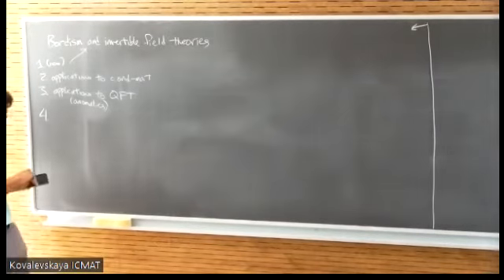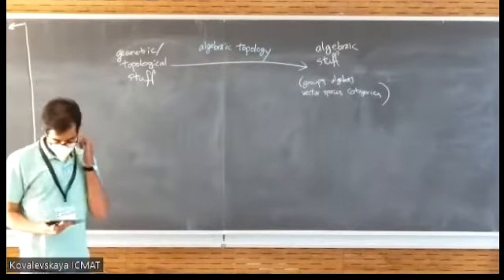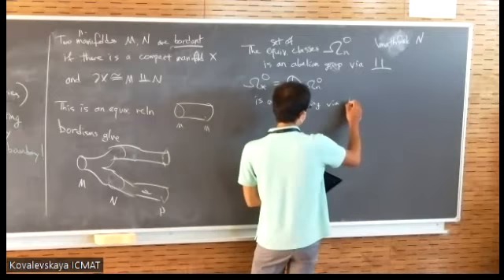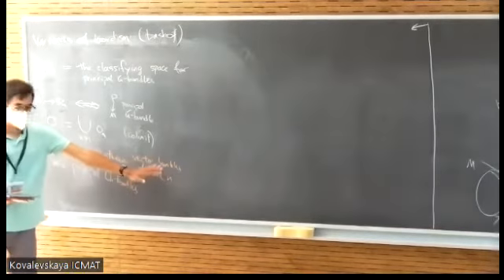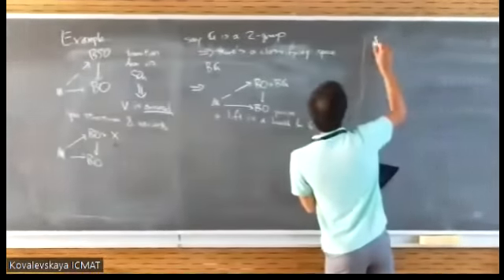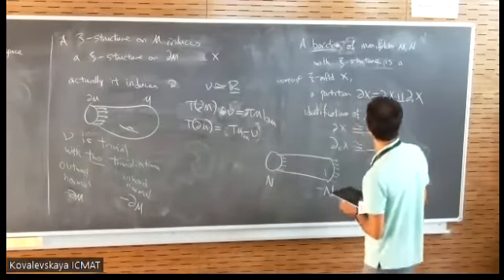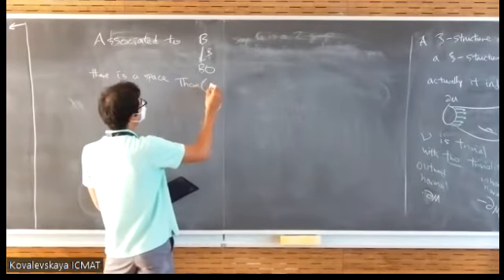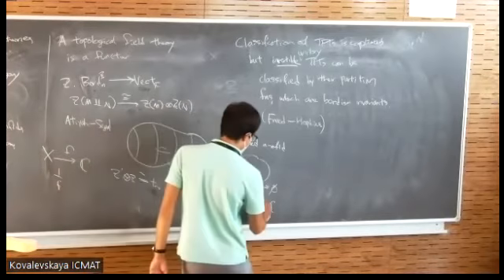Arun Debray - Lecture 1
"Introduction to cobordism theory"
1st Lecture by Arun Debray (Purdue University)
3rd lecture of Monday 23 May 2022